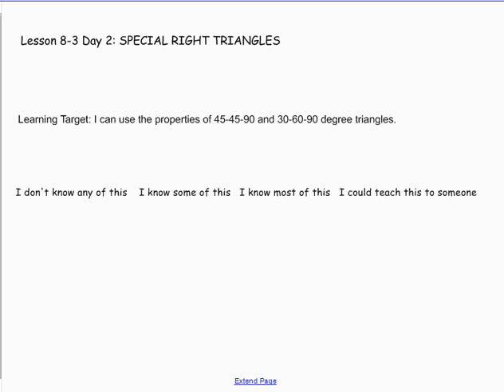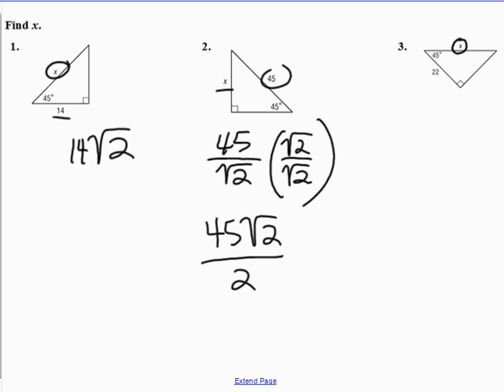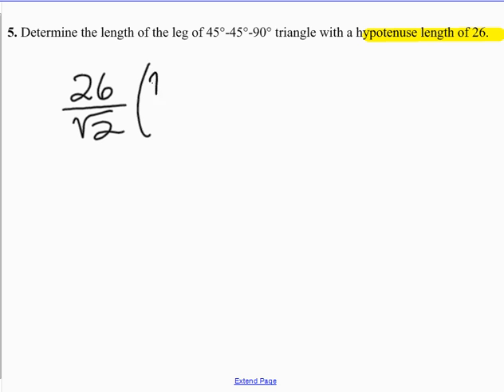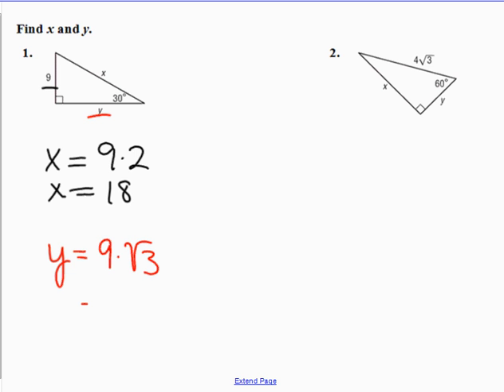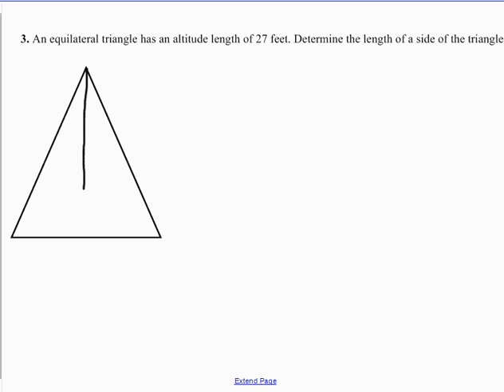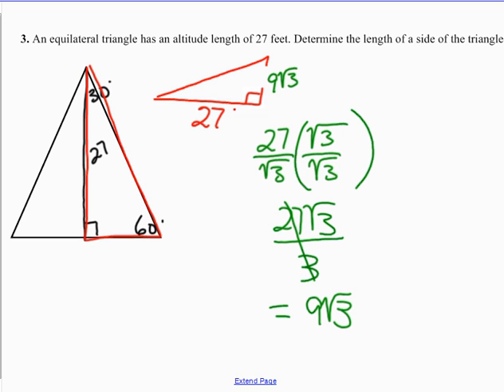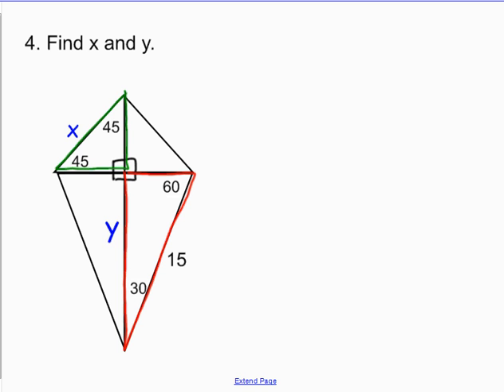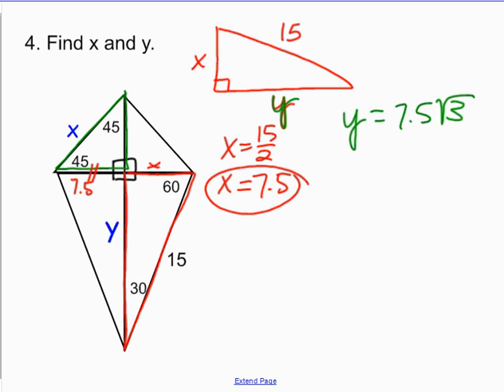8 3day2 video